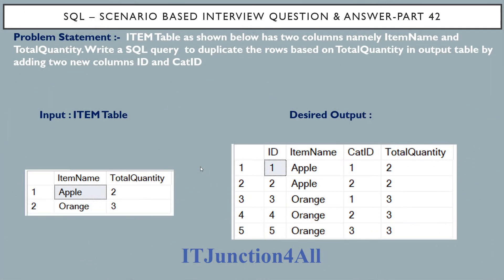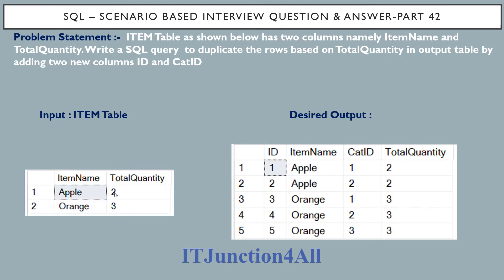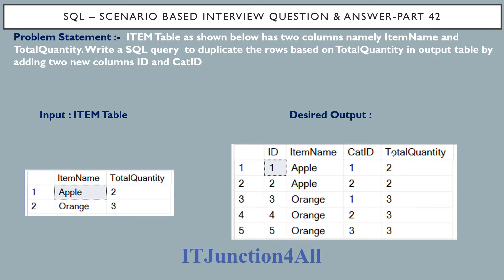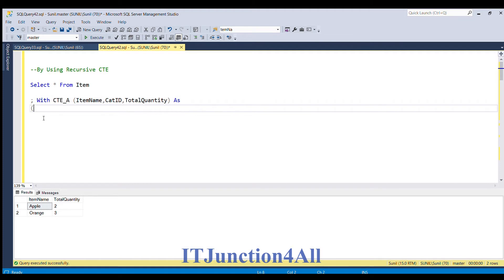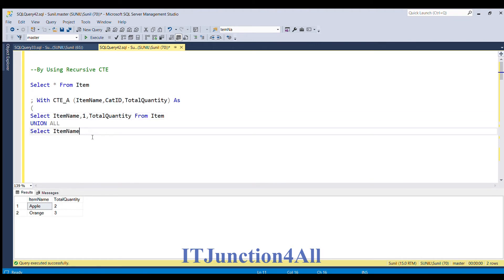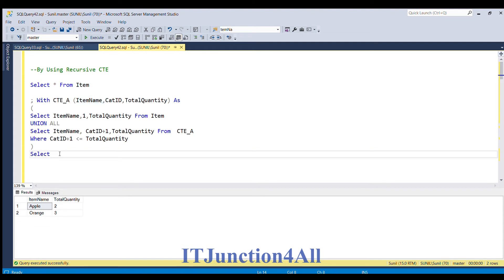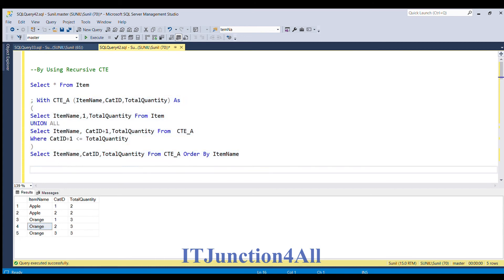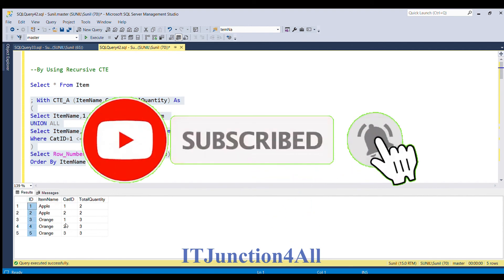SQL Interview Questions and answers Part 42 | SQL Scenario based Interview Question and Answer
Problem Statement :-   ITEM Table  has two columns namely ItemName and TotalQuantity. Write a SQL query  to duplicate the rows based on total count in output table by adding two new columns ID and CatID

Table and Insert SQL Script :
Create Table Item(
ItemName Varchar(30),
TotalQuantity int
Insert into Item Values('Apple',2)
Insert into Item Values('Orange',3)